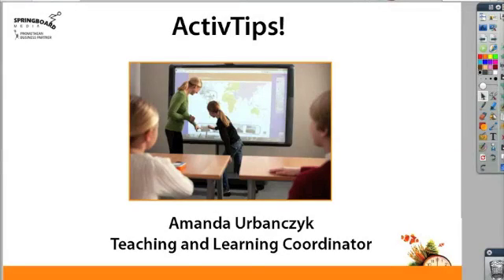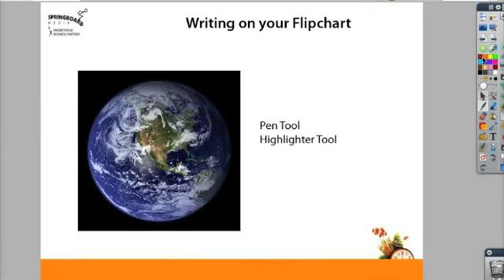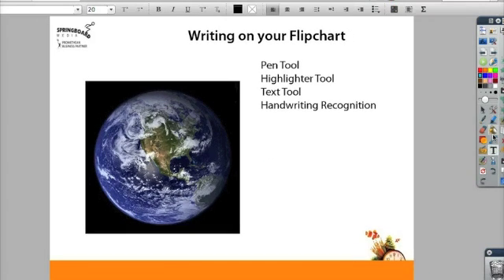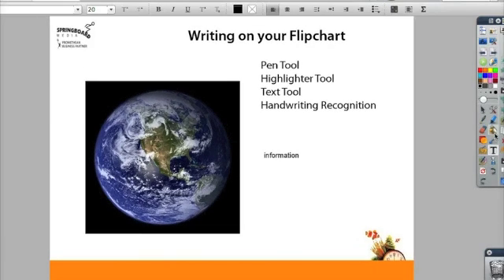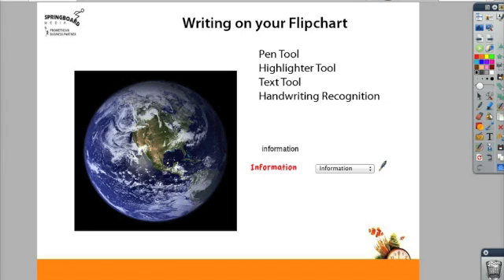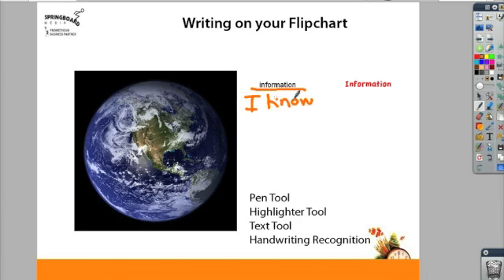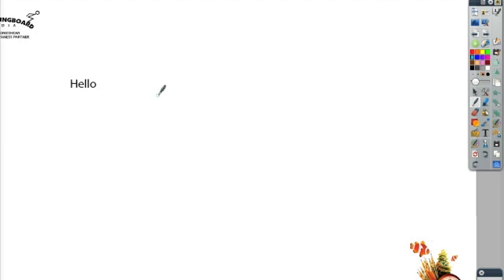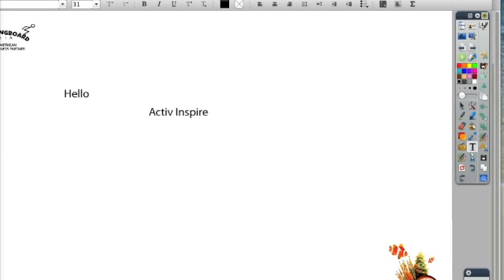ActivTips - Writing on your Promethean Board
This tutorial takes you through all the ways you can add text to your Promethean Flipchart. Try out adding text in ActivInspire with your Promethean board! This video walks you through the steps to use the pen tool, highlighter tool, text tool and handwriting recognition. Did you know that you can convert handwriting to text after you've written in? Work with text and annotations can help you create interesting lessons.